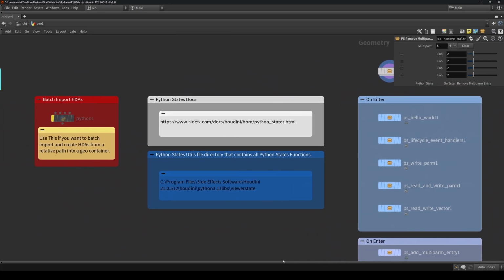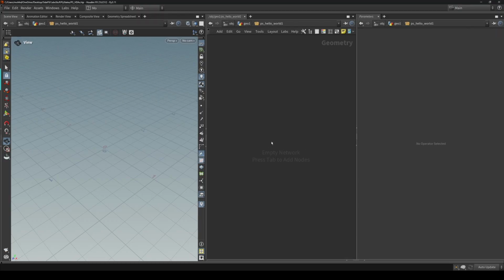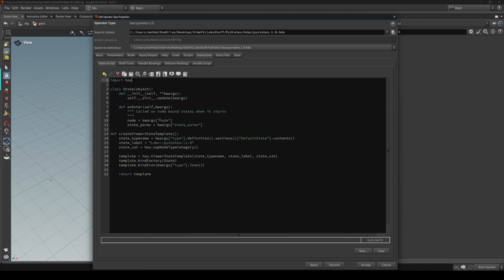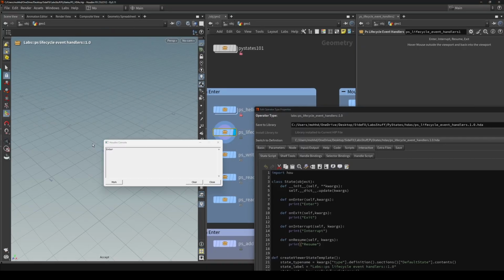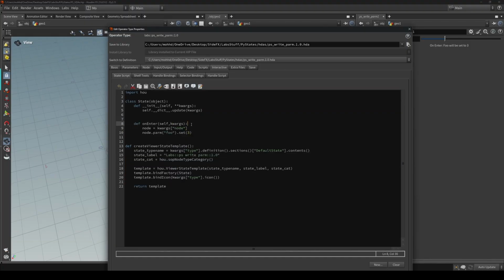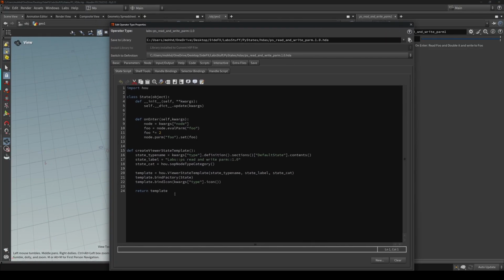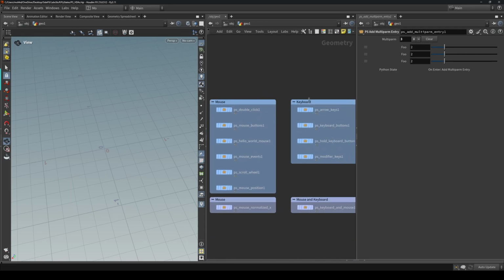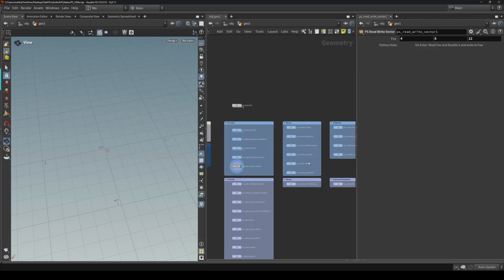Python States | 1 | On Enter Events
How to create a python state to perform tasks on Enter, printing, reading and writing parameters.